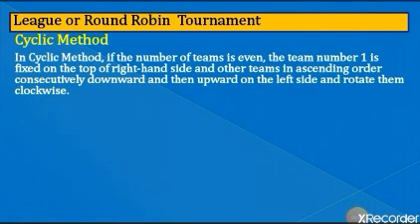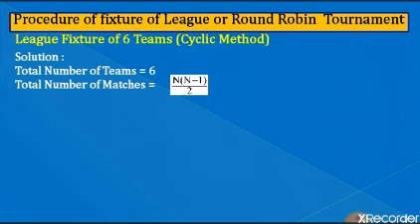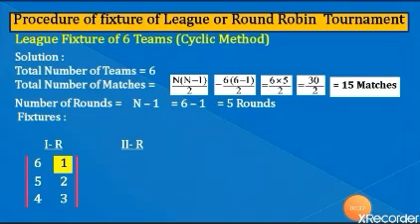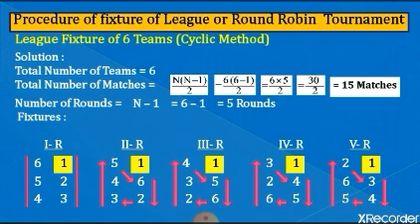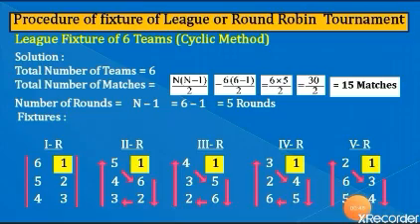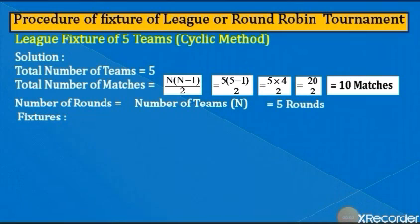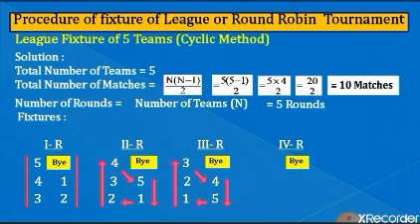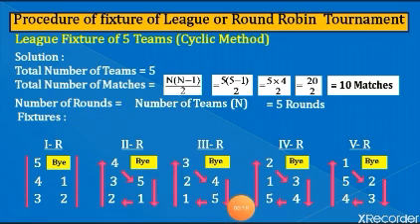CBSE- Planning in Sports : Preparation of League Fixture By Cyclic Method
League Fixture By Cyclic Method